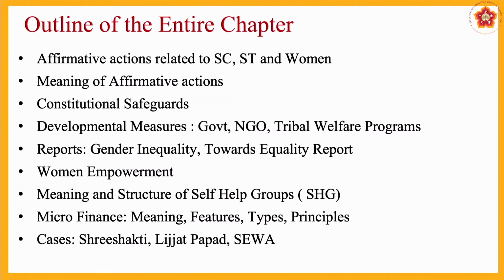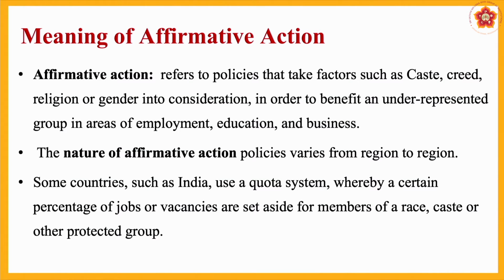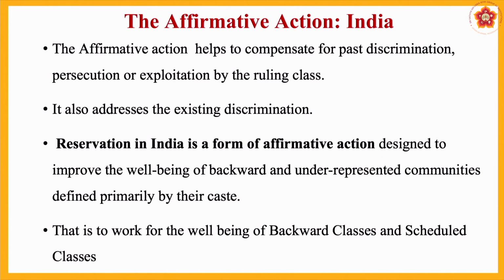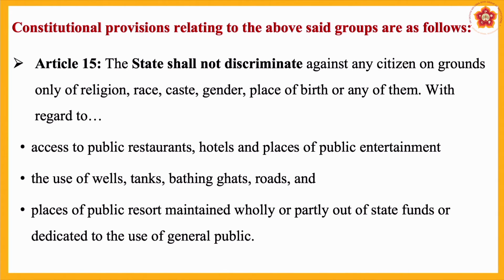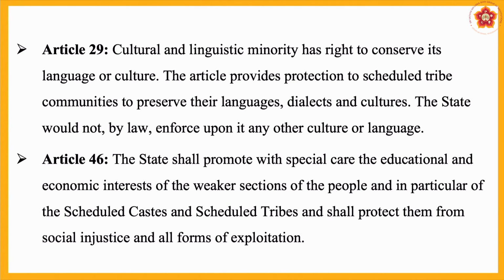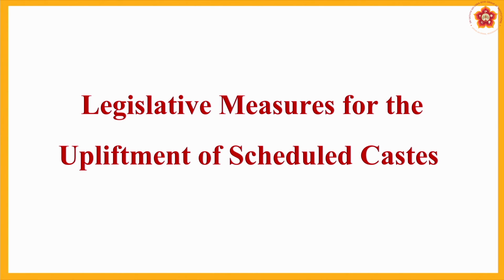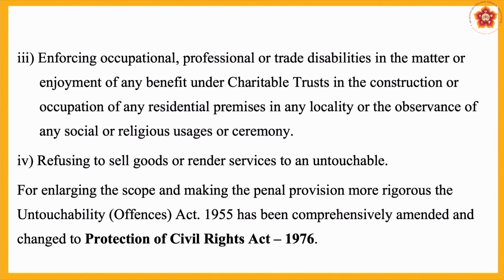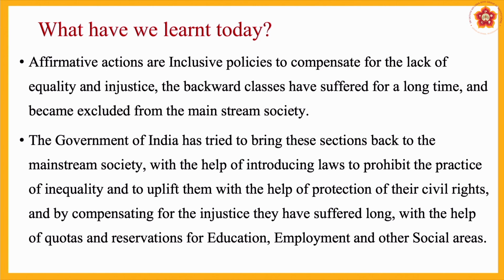II PUC|Arts|Sociology|Inclusive Strategies|Smt. Rashmi Verma|Part 1 of 7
Lesson ID: 490
Grade: II PUC
Stream: Arts
Subject: Sociology
Chapter Name: Inclusive Strategies
Topic Name: Affirmative Actions: Meaning, Constitutional and Legislative Measures